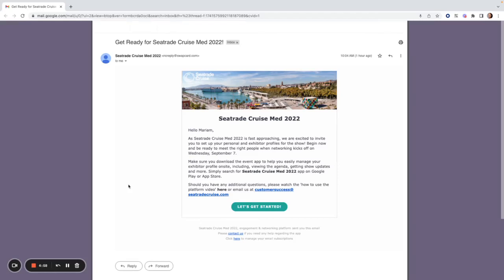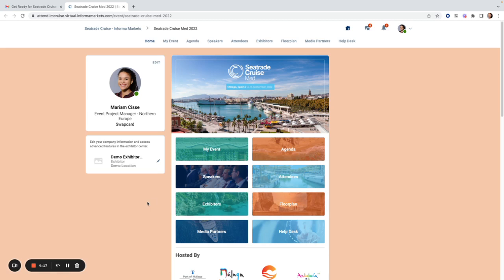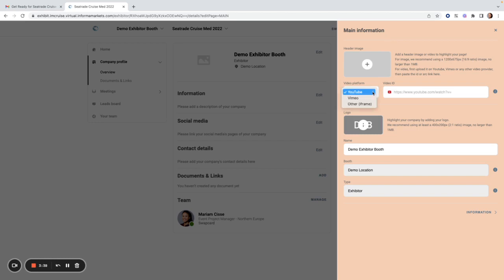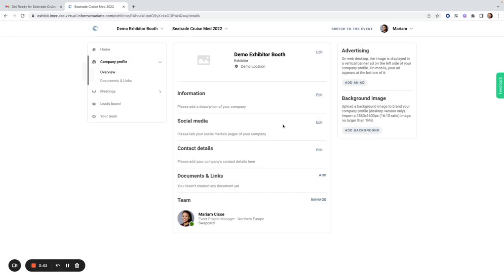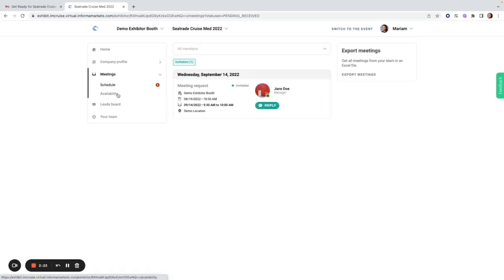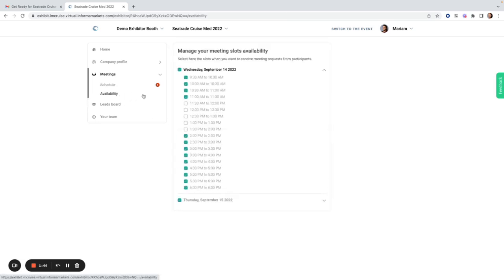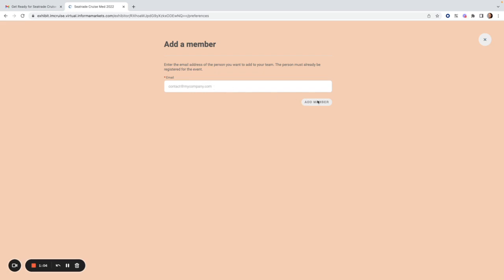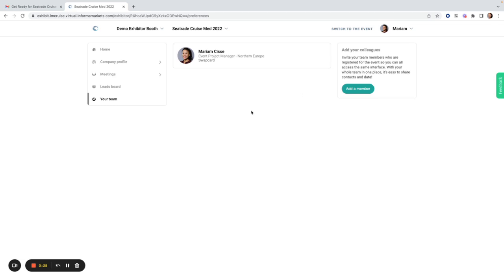Get Ready for Seatrade Cruise Med 2022! Exhibitor Webinar